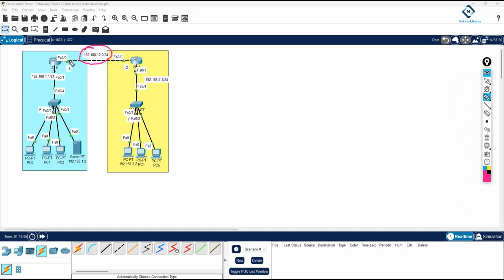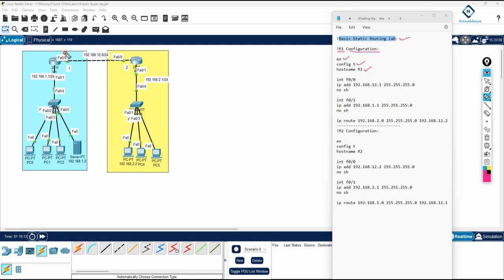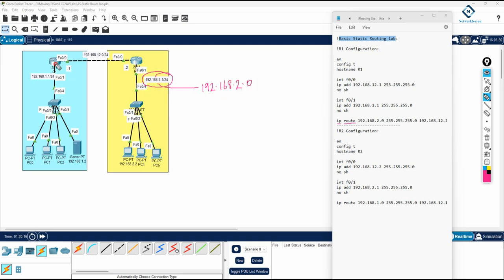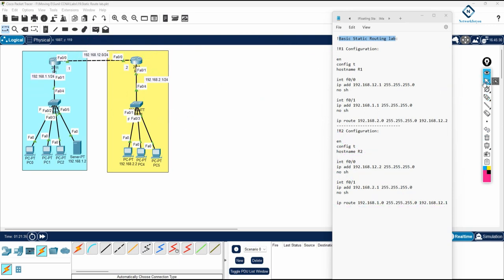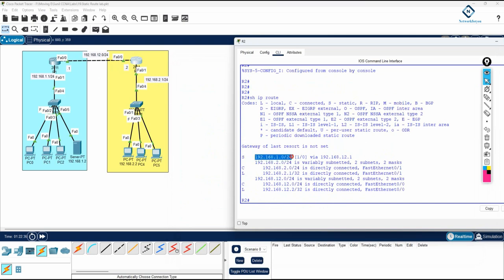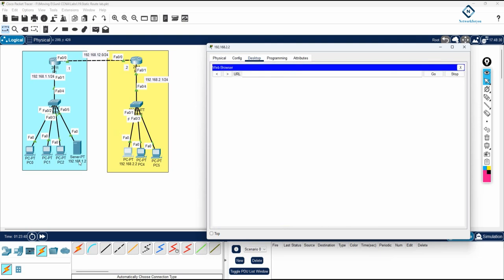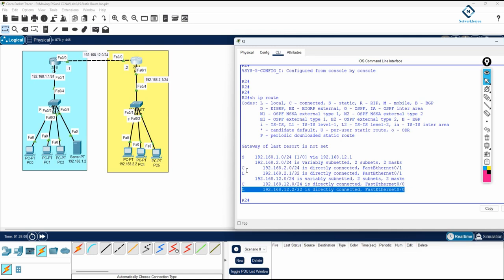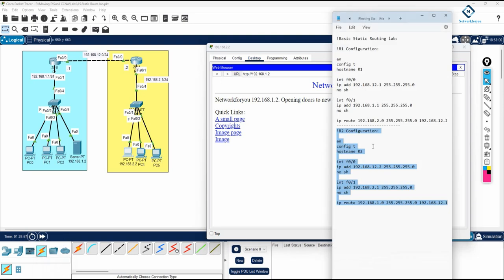Static Route lab in CISCO Packet Tracer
Hello Everyone,

In this video we are going to discuss Static Route lab in CISCO Packet Tracer.
Thanks.

About us:
Thanks